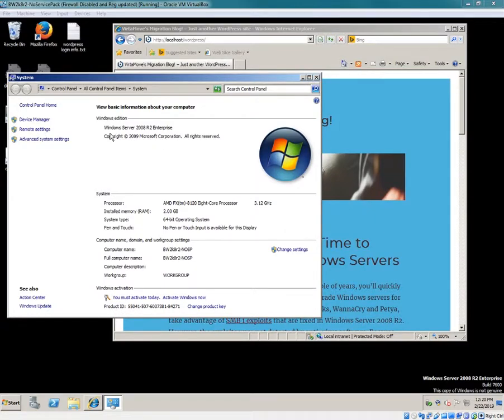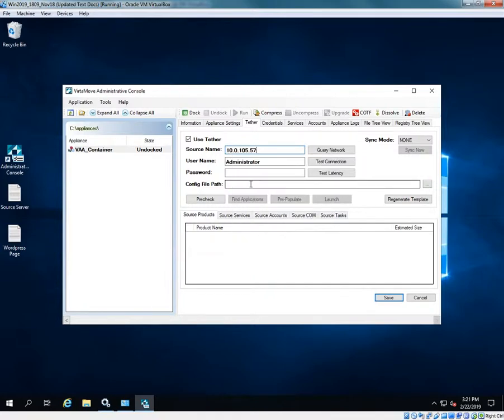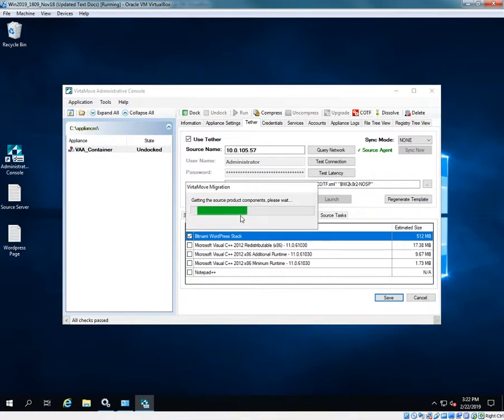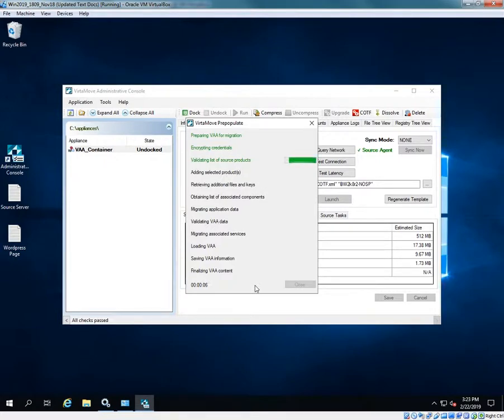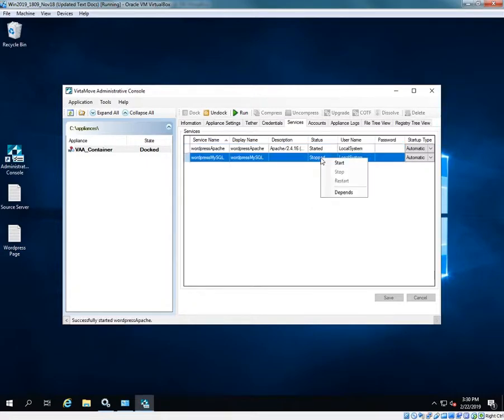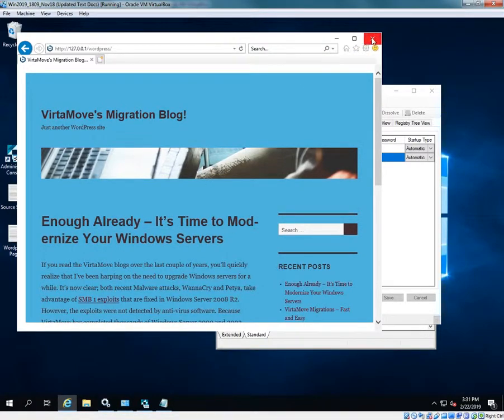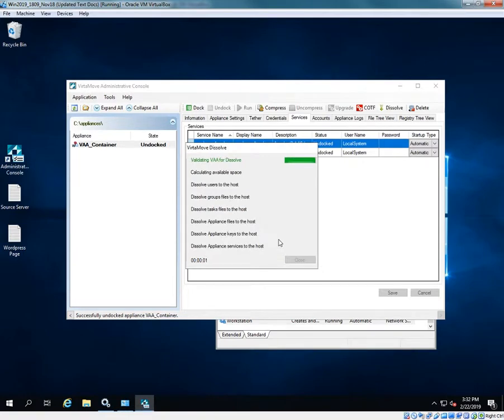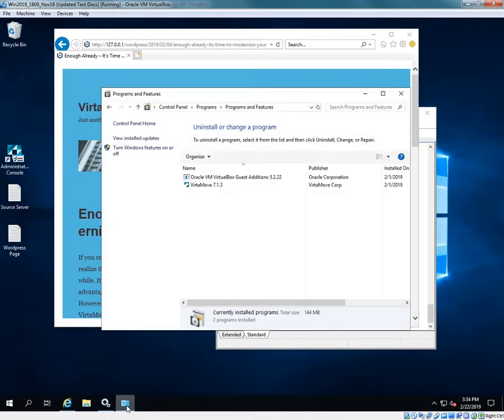Migration of a WS2008 R2 Source server to WS2019 Destination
A webpage migration from a Windows 2008 R2 Source server to a Windows 2019 Destination Server using V-Migrate the migration component of the MI Suite